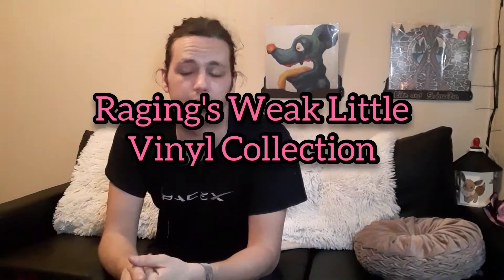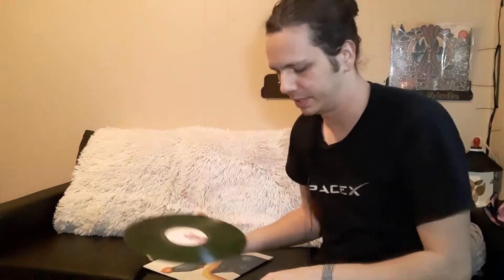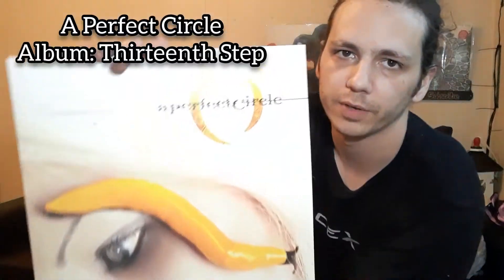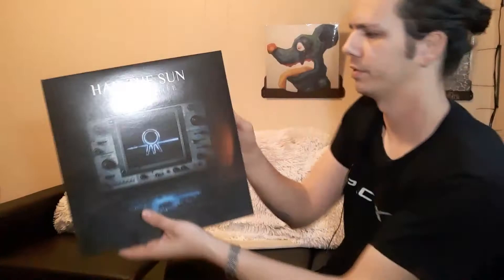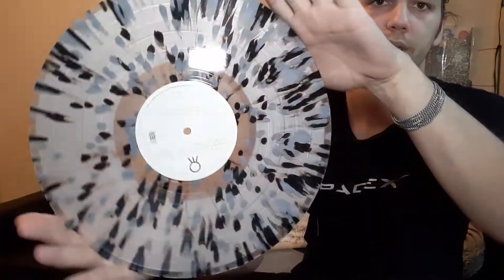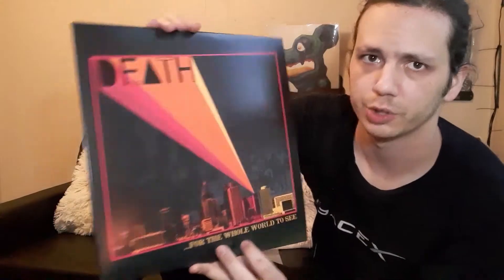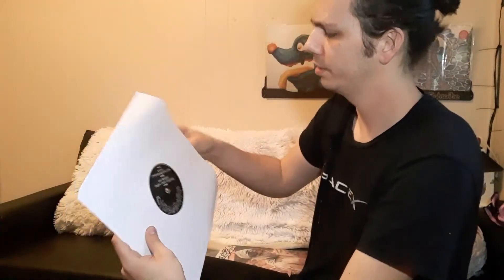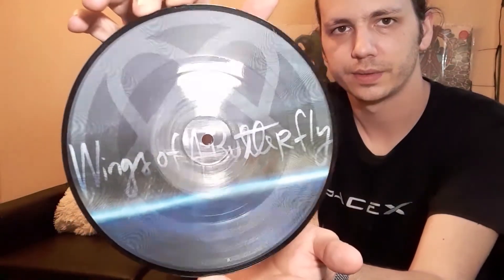My VINYL Record Collection! Hail The Sun, Dance Gavin Dance & More!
Here is my current vinyl record collection. If you would like to see future vinyl record videos, let me know! 💚

00:00 Intro
00:22 Secret Band
01:21 Dance Gavin Dance
02:00 A Perfect Circle
02:20 Hail The Sun 'Secret Wars'
02:46 Hail The Sun 'Mental Knife'
03:33 Hail The Sun 'Culture Scars'
04:03 From First To Last
04:38 Death
05:15 Dystopia
06:08 H.I.M.

if you enjoy the content i made and want to support me, the best way to do that right now is to just simply subscribe to the channel and ring the notification bell if you so please

🎶Whenever I'm feeling down I pull up this playlist. It is comprised of songs that speak directly to my heart. Maybe they will for you too

💐880
 time of publication-

EE💝EE
MIR❣NDA